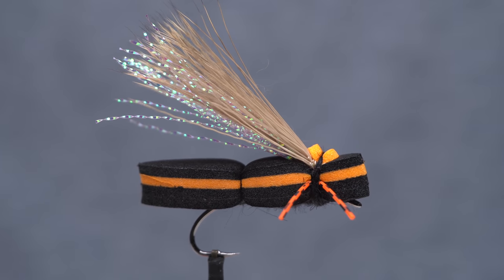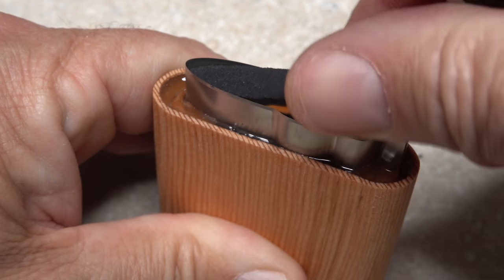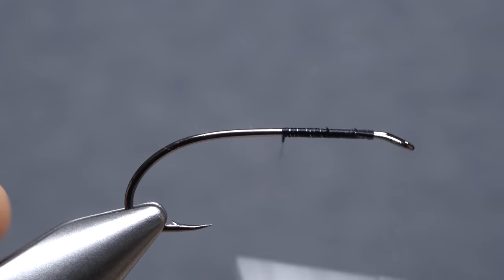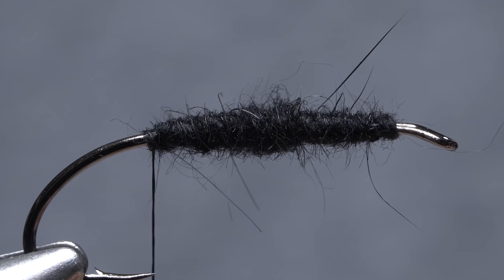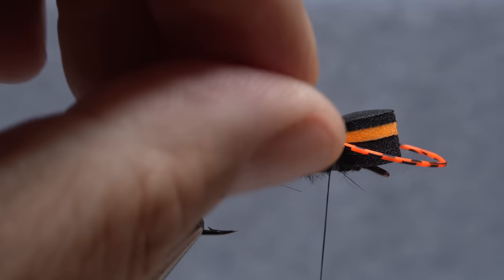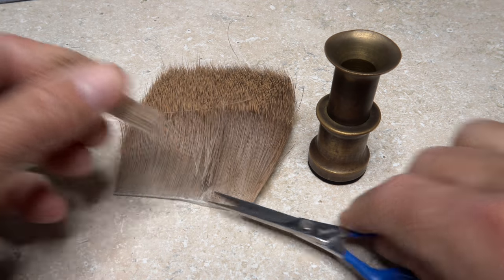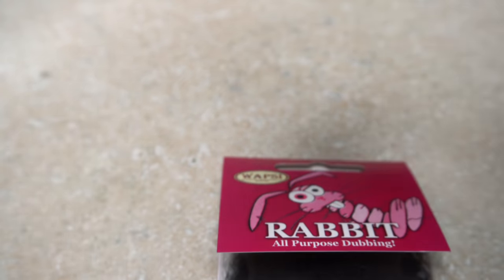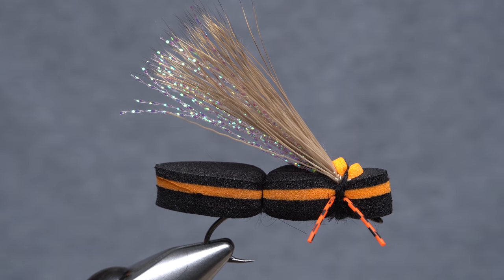Super Simple Cicada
Detailed instructions for tying a Super Simple Cicada.

Recipe:
Hook: Bomber hook (here an Ahrex HR418), size 4.
Thread: Black, 6/0 or 140-denier or heavier.
Underbody: Black rabbit-fur dubbing.
Body: Black and orange 2mm foam.
Legs: Orange black-barred round-rubber legs, medium.
Underwing: Pearl Krystal Flash.
Wing: Tan deer-body hair, cleaned and stacked.
Hot spot: Orange 2mm foam.
Thread cover: Black rabbit-fur dubbing.